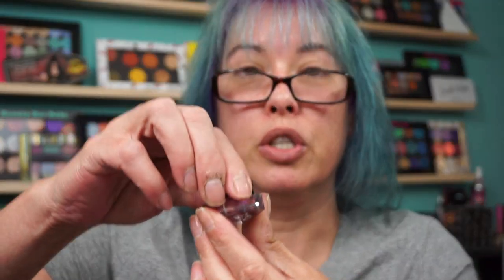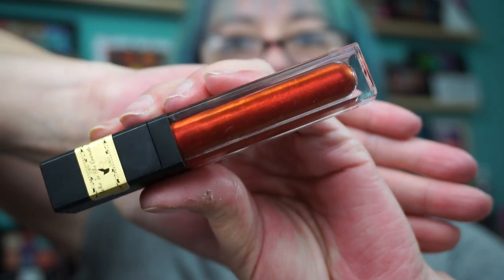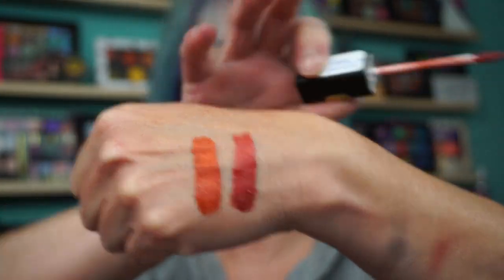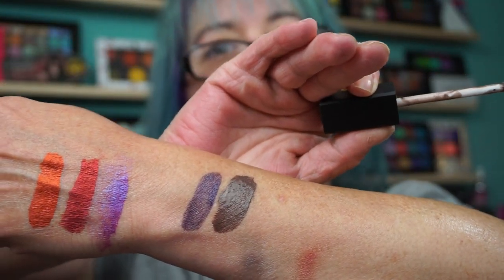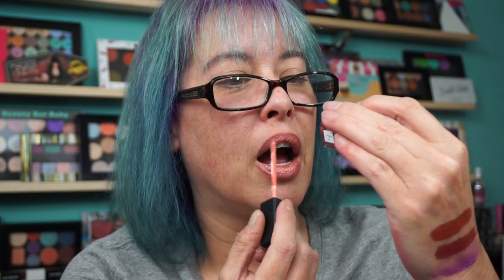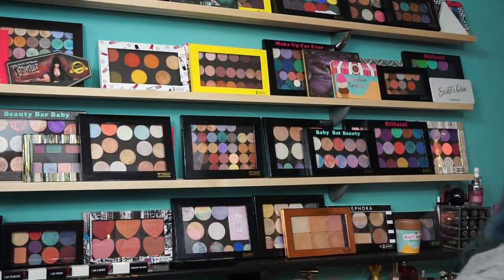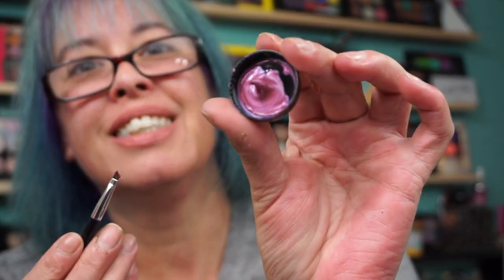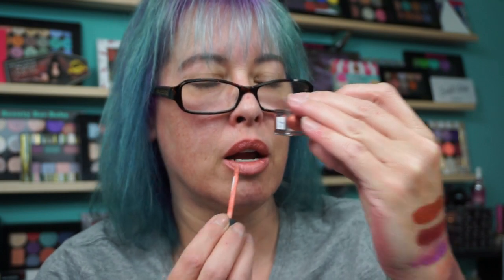Who Is She Liquid Lipsticks - Swatches and Help Me name the shade's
Hi everyone. Let's have some fun. I received my order from Who Is She Cosmetics. The Liquid to Matte bundle has 8 metallic shade's. Three have names, I want you to help me name the other 5 shades and one lip composite. Have fun and get creative.

You can follow my other accounts at -

Two of my favorites are Don't Miss a Spot Foaming Cleanser & Come Clean Facial Scrub.

Money back = Money to buy more makeup!

Note - All of my video's are unedited - Just me having fun